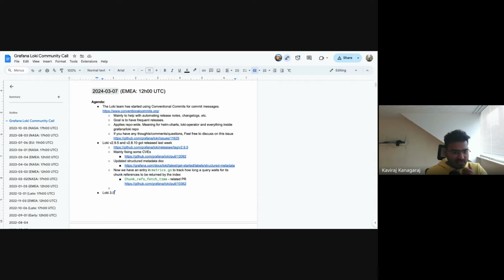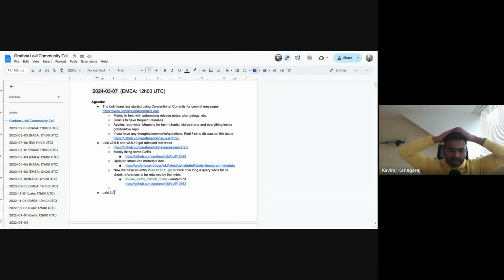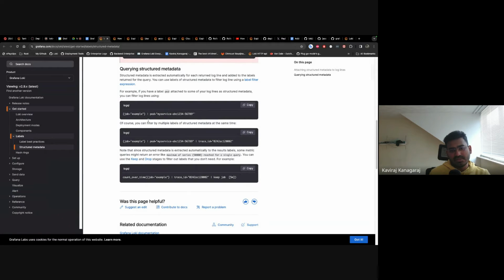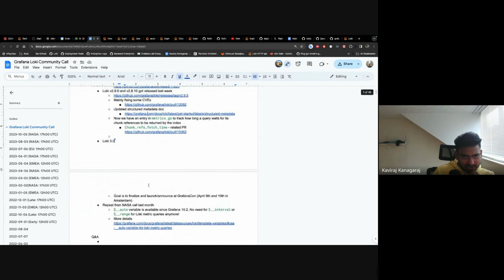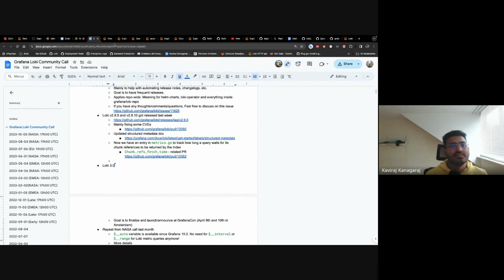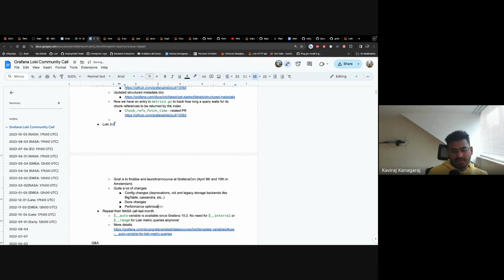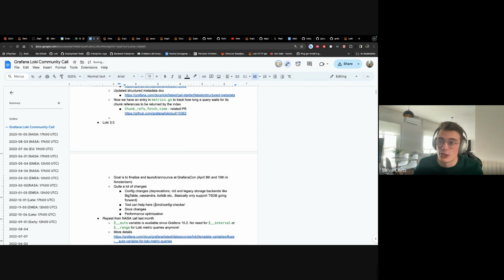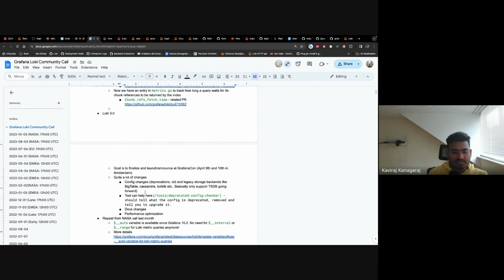Grafana Loki Community call [2024-03-07]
What was discussed:
- Loki uses conventional commits going forward
- New patch releases 2.9.5 and 2.8.10
- Loki 3.0 expectations
- Updated structured metadata doc
- Now Grafana supports $__auto since Grafana v10.2.0

and if all of this looks like fun, feel invited to see if there’s a role that fits you